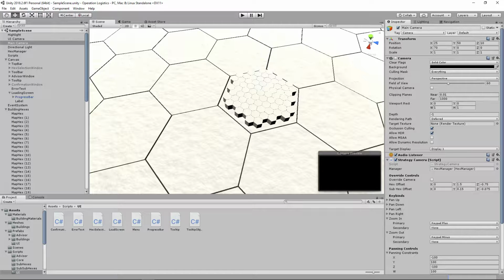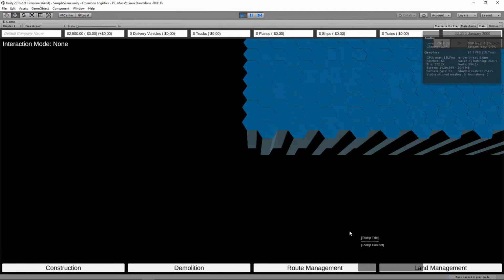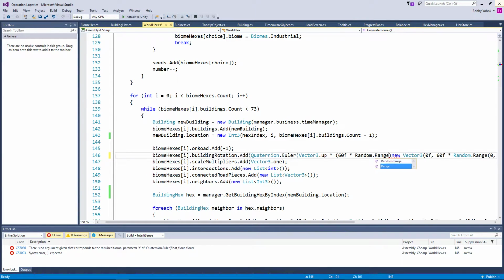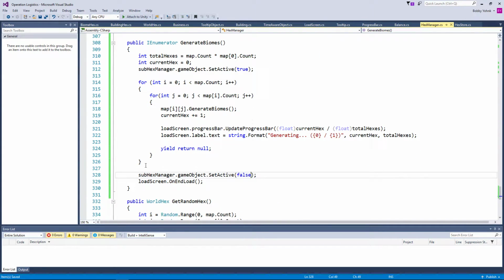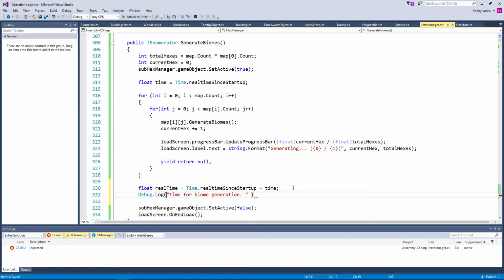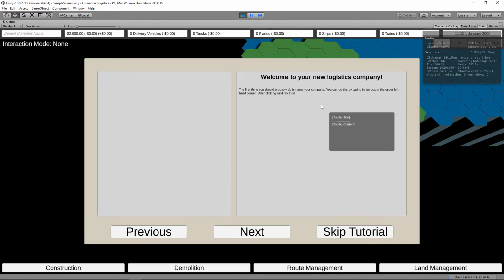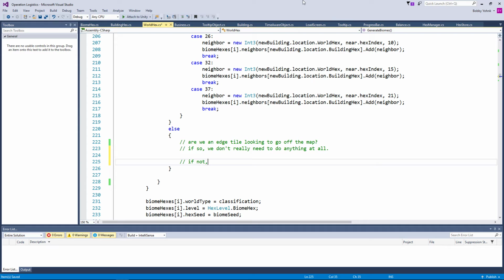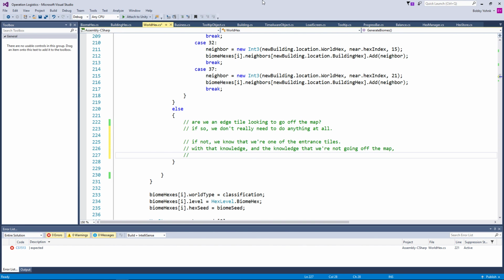Operation Logistics | Episode 141